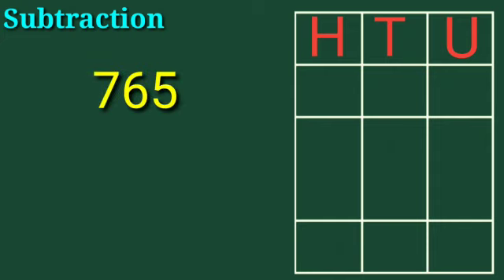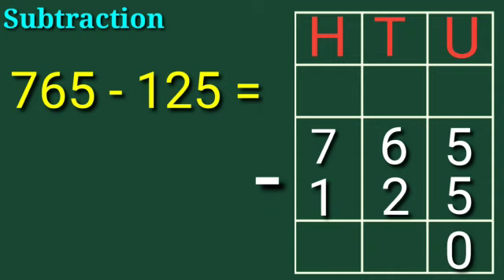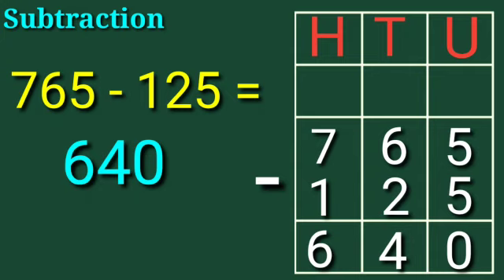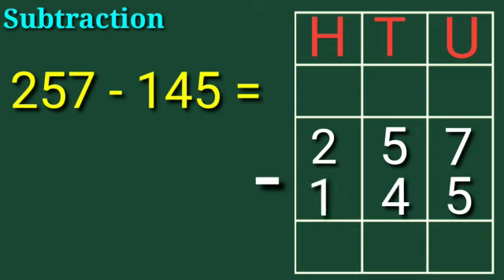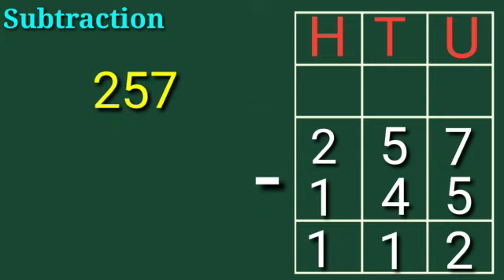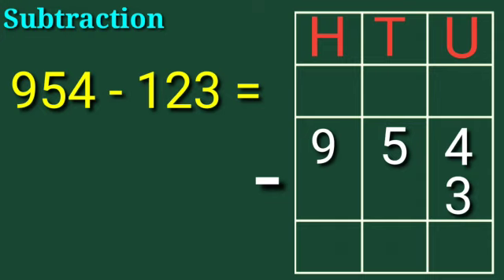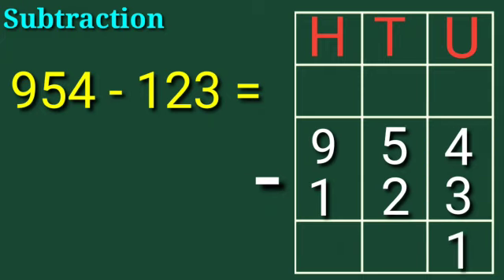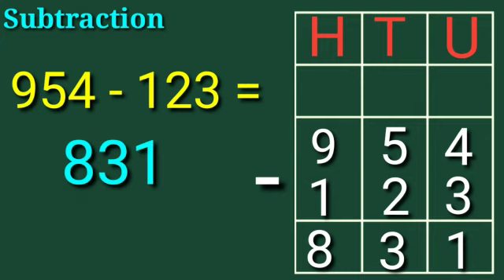Subject - math | Gurukul Sampada School , Kolhar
Three digit subtraction